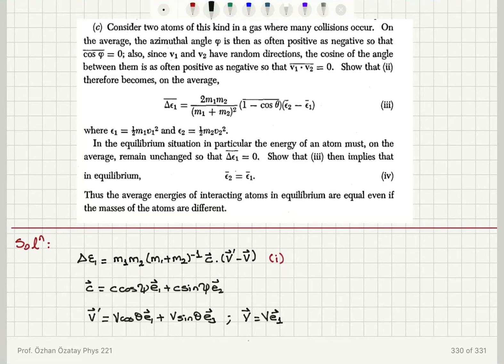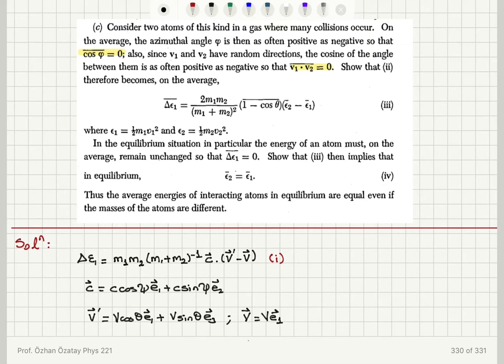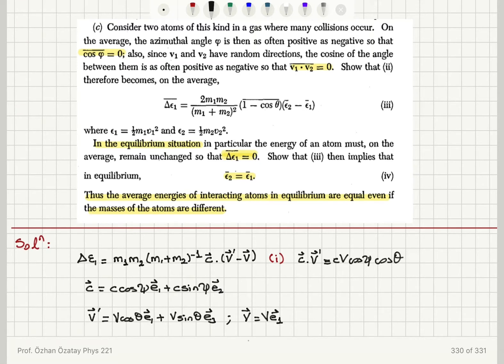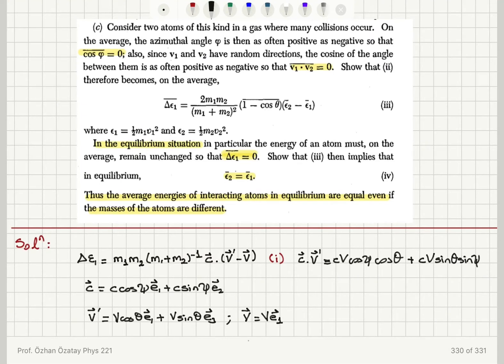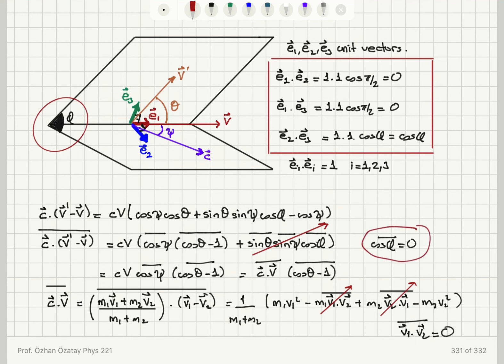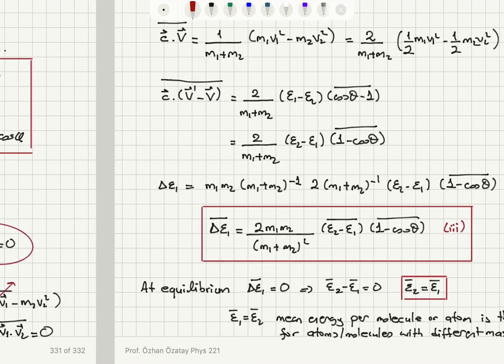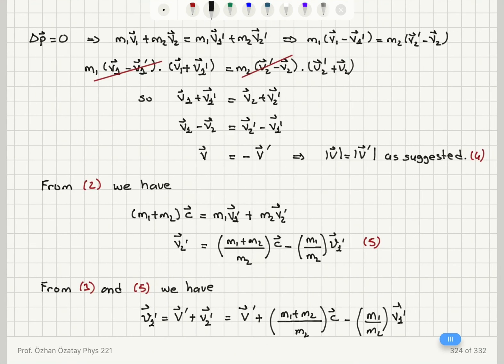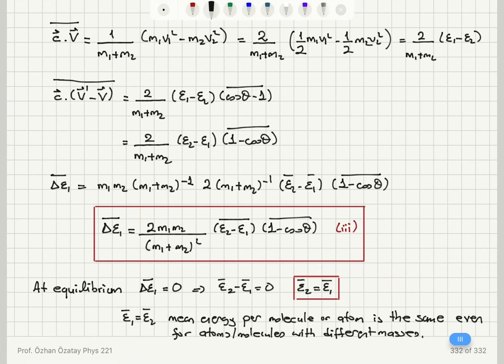1.9 Equilibrium between atoms of different masses Part (c)